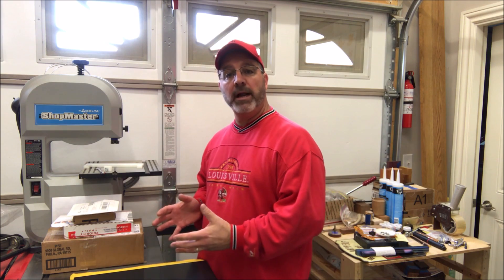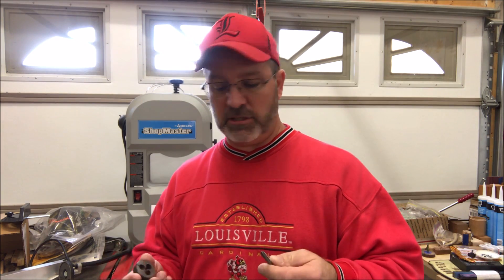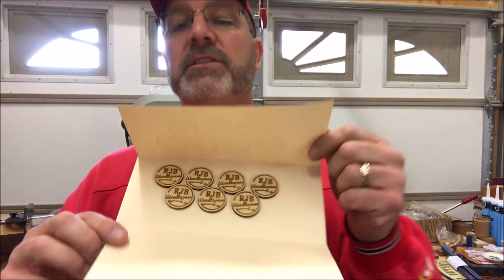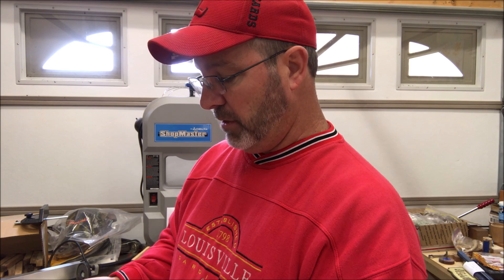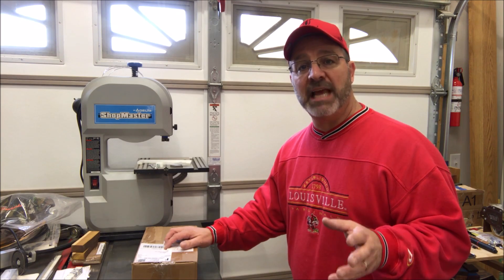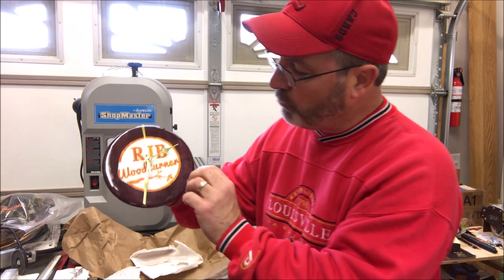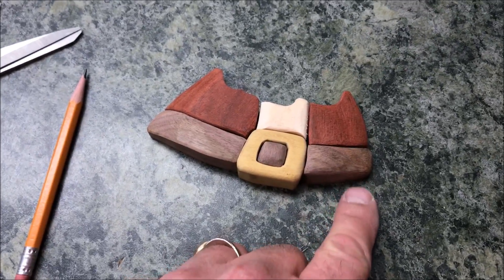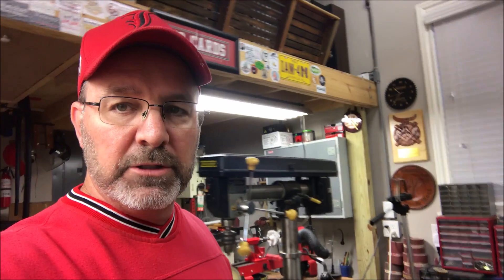Shop Update 11/8/2018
Having a little fun in the shop.

Regards,
Bob